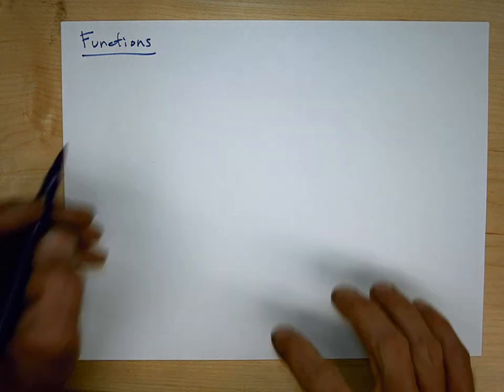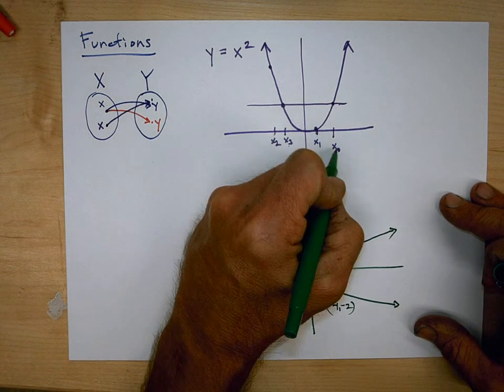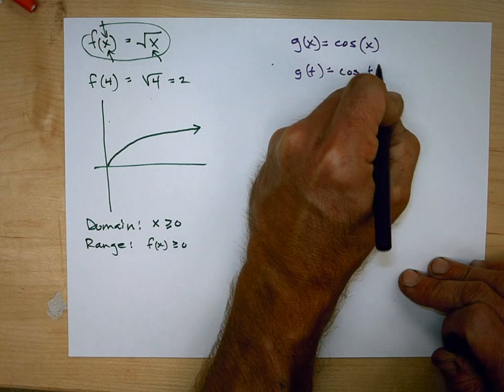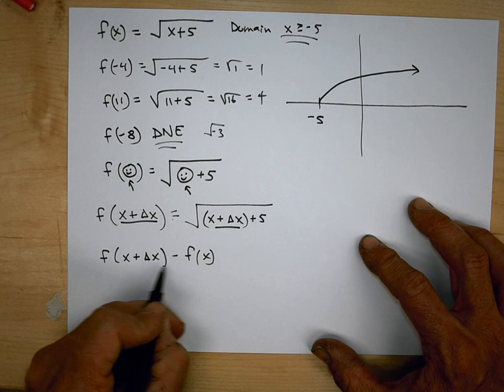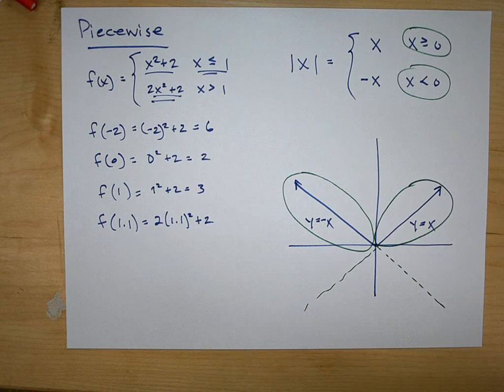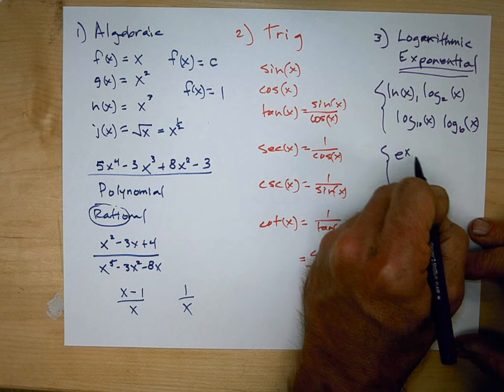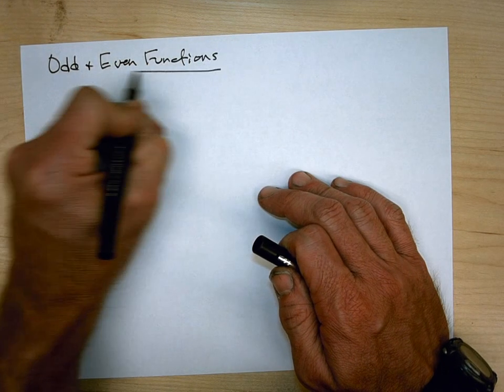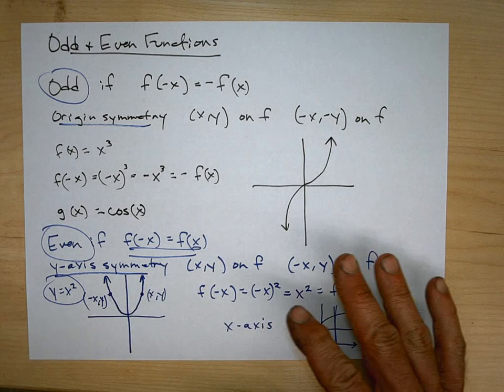Functions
In this lecture I discuss the idea of a mathematical function, domain and range, evaluating functions, graphs of functions, and review of common types of functions.